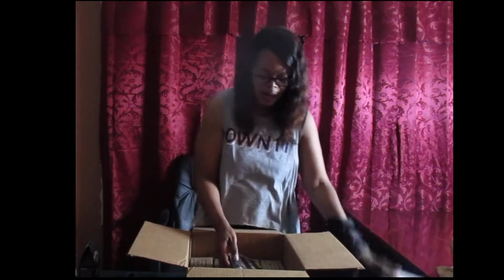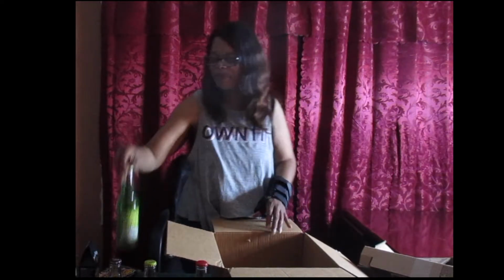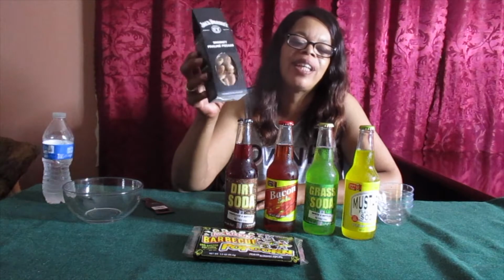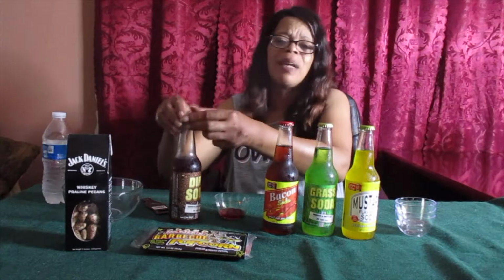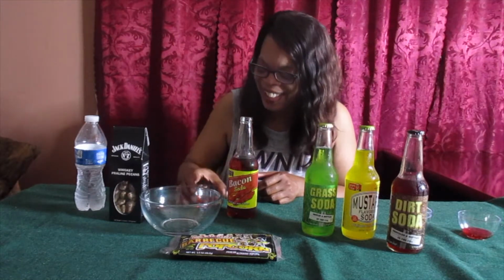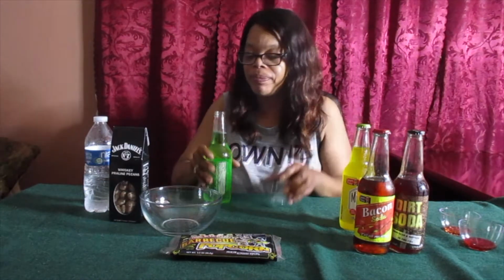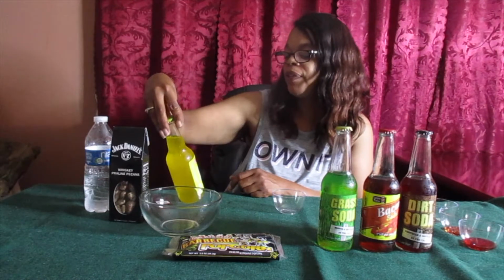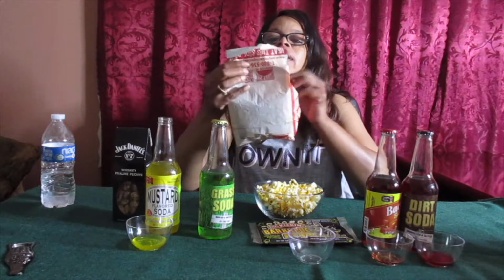Odd To Me: Dirt, Mustard, Bacon, Cut Grass Soda Unboxing + Review🤔🤔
Hi All, I thought I would do a taste testing on these odd to me sodas for fun. Thanks for watching and be sure to give this video a thumbs up if you liked it and subscribe and hit that bell for notifications so you don’t miss out on upcoming videos.